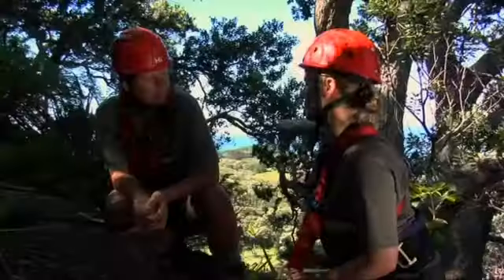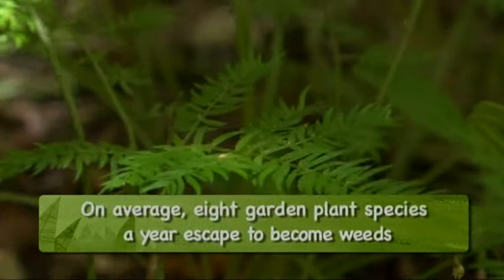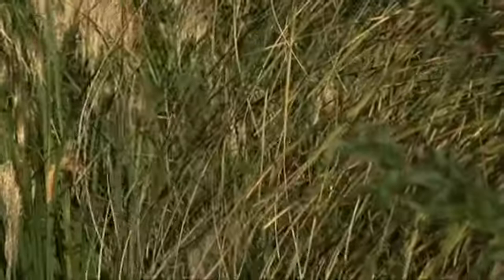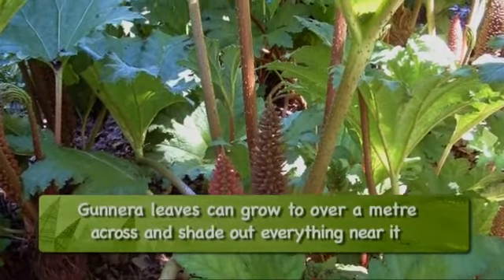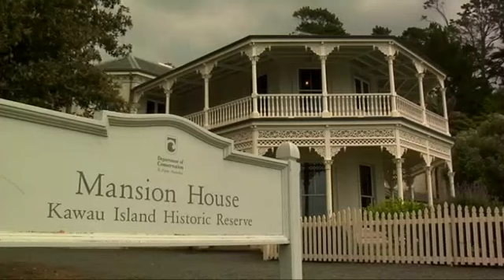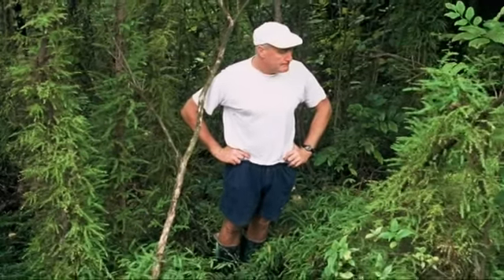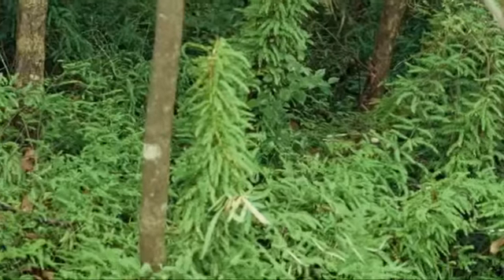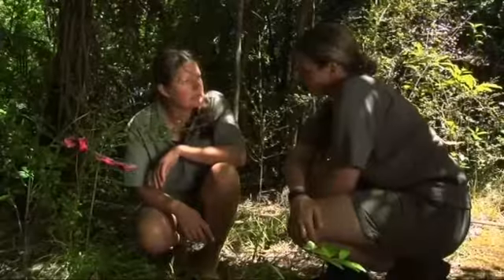Extreme Weed Control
Weeds in New Zealand are sometimes underrated as a pest. On Hauturu weeding can mean some extreme antics, including abseiling off a cliff to get inaccessible weeds. Meet the Locals is a partnership between DOC and TVNZ 6 and is distributed by Bush Telly with permission.